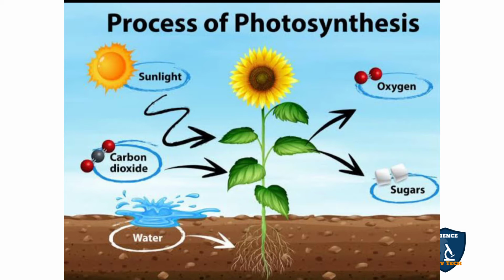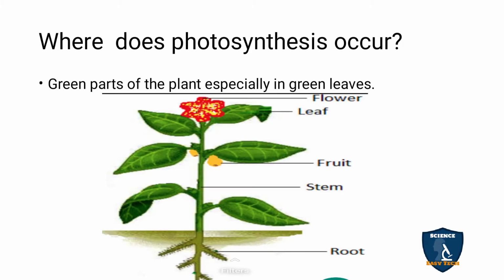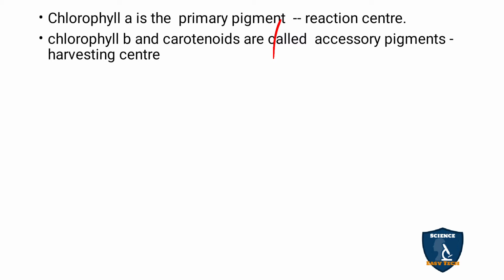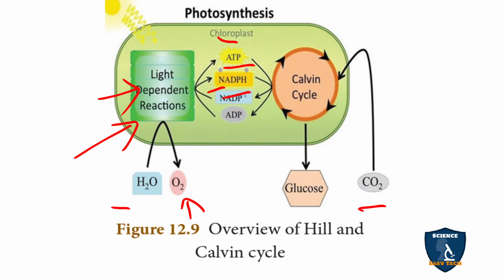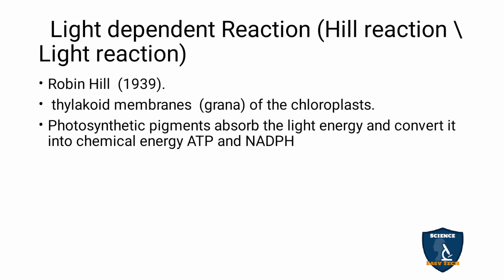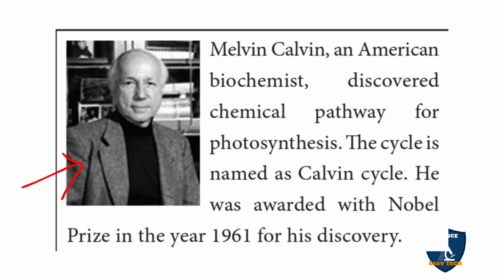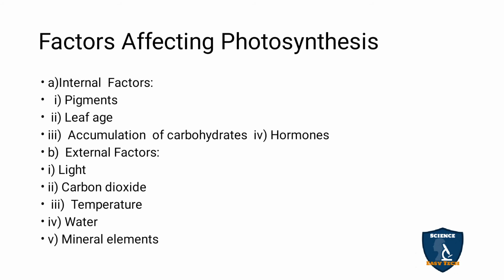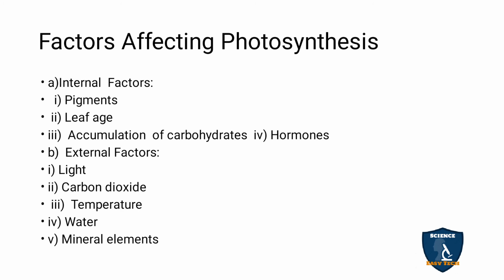Photosynthesis | Plant Anatomy And Plant Physiology | 10 Class | Biology | Science Easy Tech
Photosynthesis   | Plant Anatomy and Plant Physiology | Biology | 10 Class | Science Easy Tech
 Subject: Biology
Class: 10
Unit: 12
Chapter 12: Plant Anatomy and Plant Physiology
Syllabus: CBSE / TNSCERT
Topic: photosynthesis
Where  does photosynthesis occur?
Photosynthetic Pigments
Role of Sunlight in Photosynthesis
Light  independent  reactions  (Dark reaction) (Biosynthetic phase)